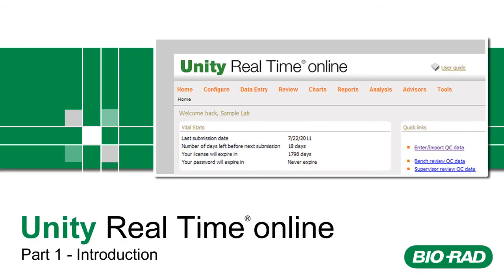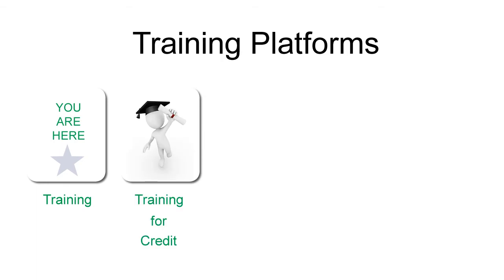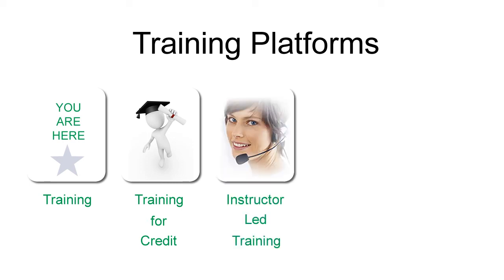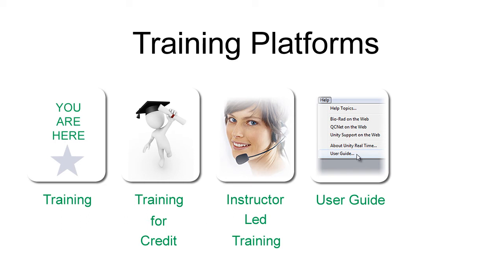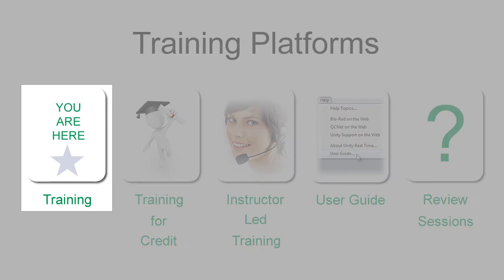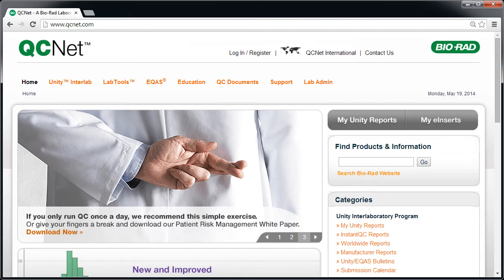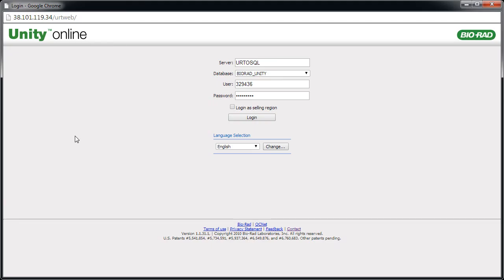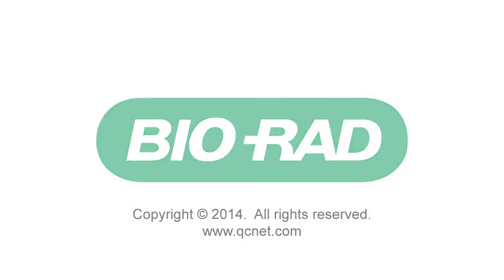Bio-Rad Unity Real Time online Training - Part 1 - Introduction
Use this quick start video series for basic training on Bio-Rad's Unity Real Time online.

Topics include the training options and an interface orientation.